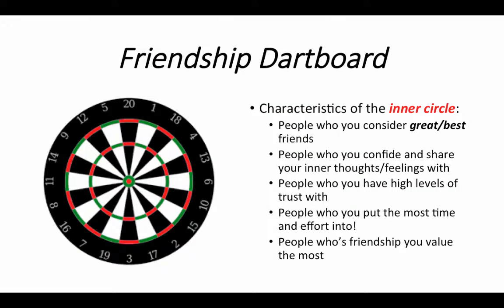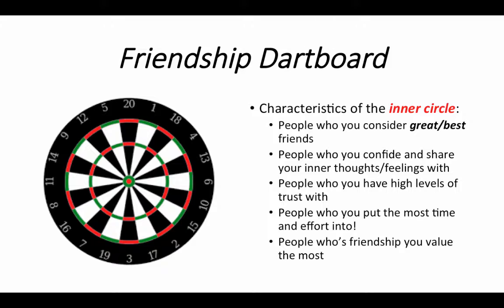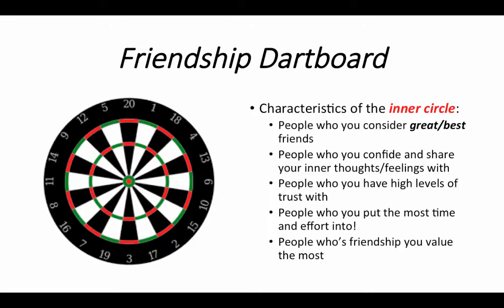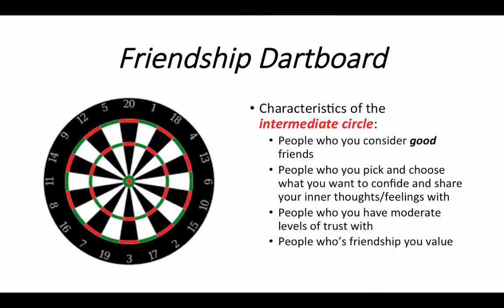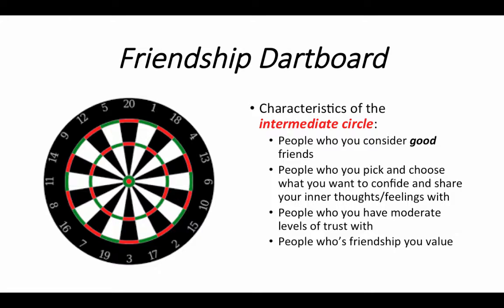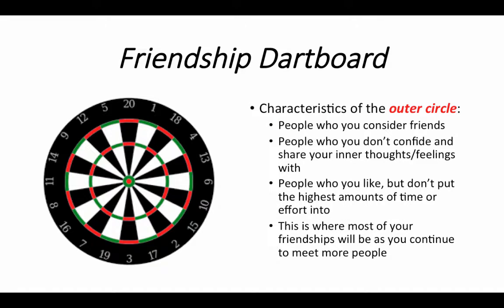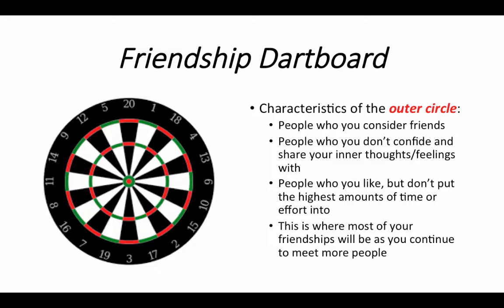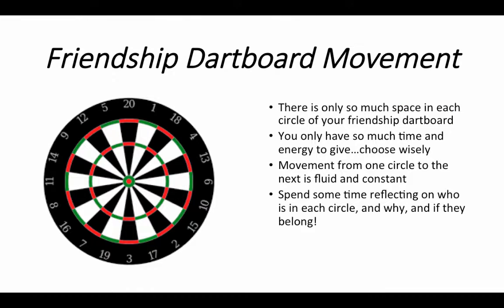Friendship Dartboard pt. 1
Table of Contents:

04:13 - Friendship Dartboard
05:41 - Friendship Dartboard
07:08 - Friendship Dartboard Movement
09:43 -
13:04 - JellyBean Question Of The Week Winners!
13:11 - Jellybean Question Of The Week
13:29 - Make a great week Bobcats!